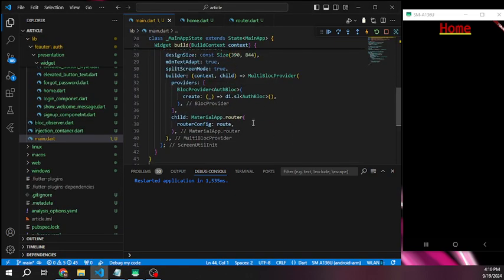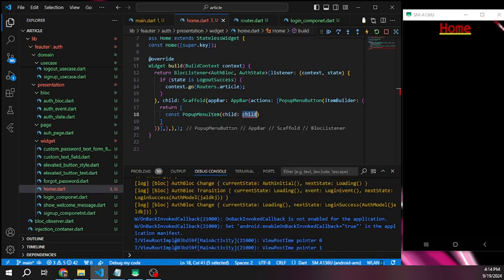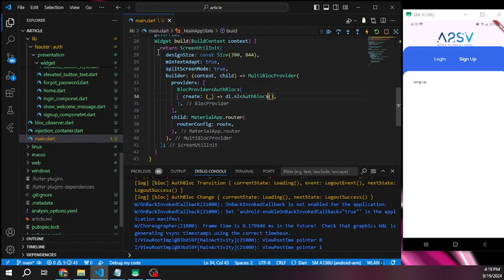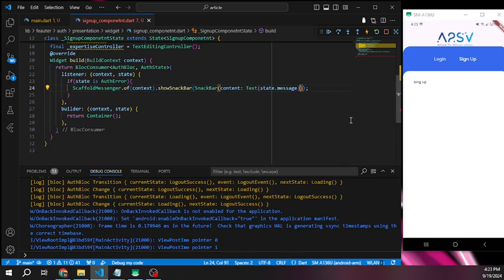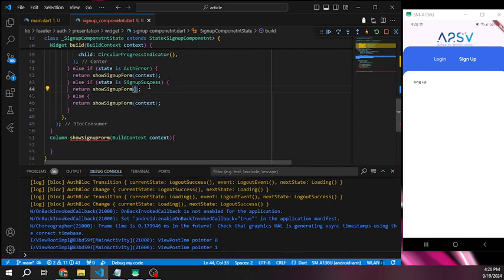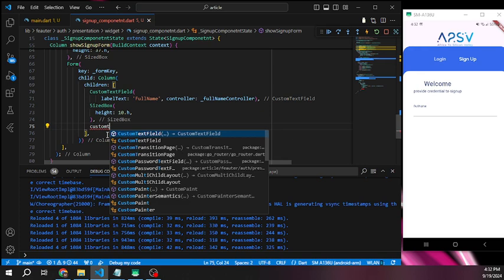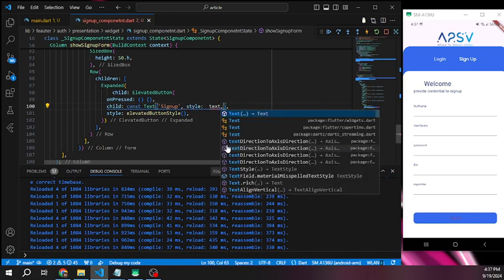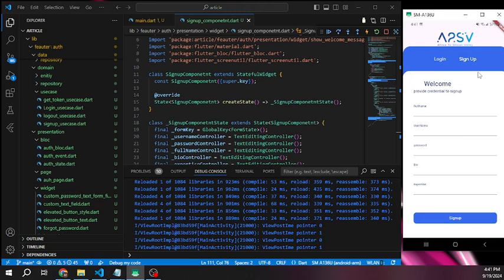Flutter Authentication Clean Architecture Signup presentation layer part 9 UI UX